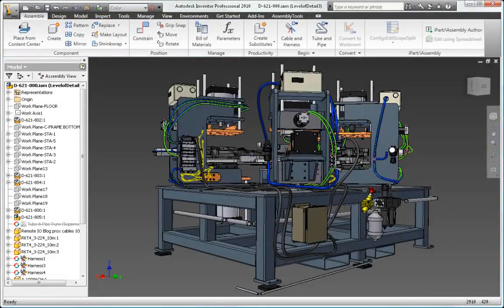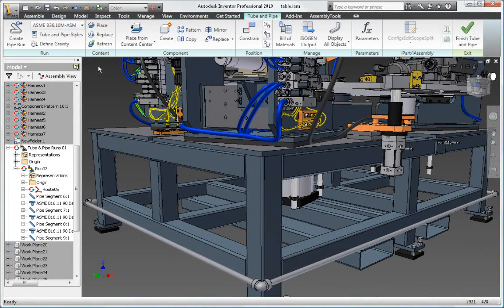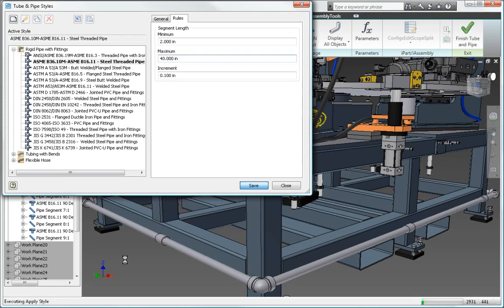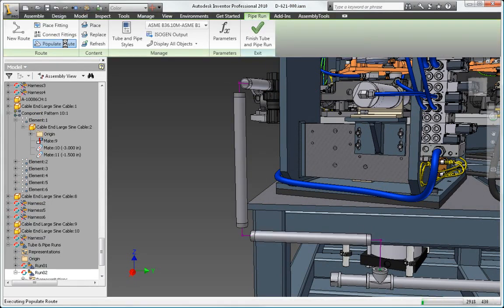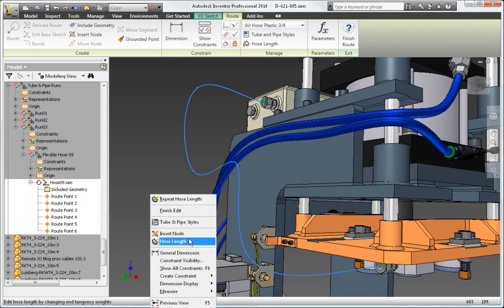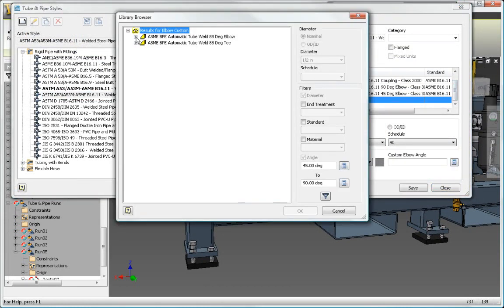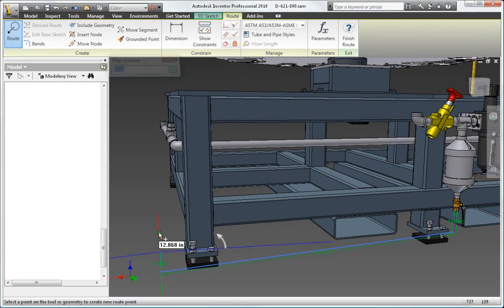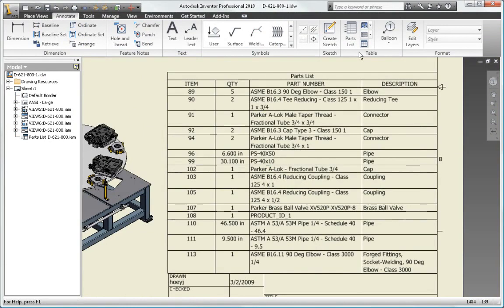Autodesk Inventor 2016 - Tube and Pipe Design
Use rules-based routing tools that select the correct fittings, and help ensure that pipe runs comply with standards.

Tube and pipe design features include:
 - Pipe fittings library
 - Tube and pipe styles
 - Pipe run creation
 - Hygienic pipe runs
 - Flexible hose
 - Rigid tube routing
 - Tube and pipe documentation